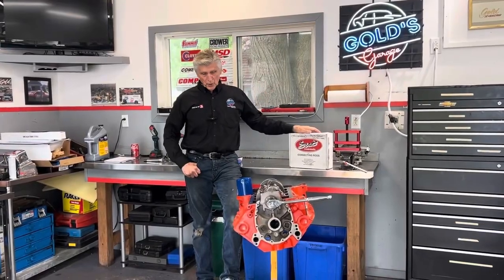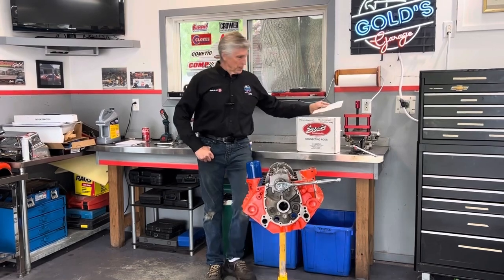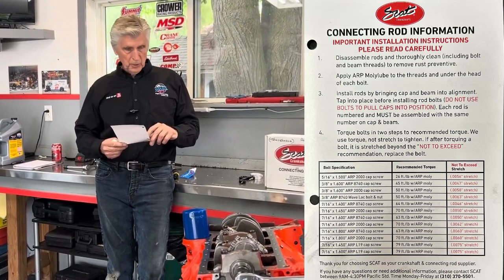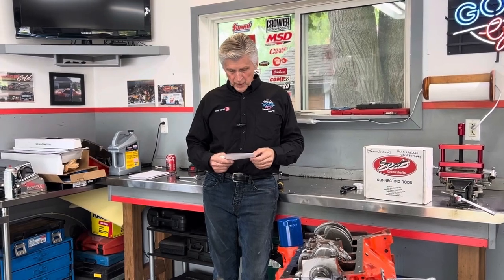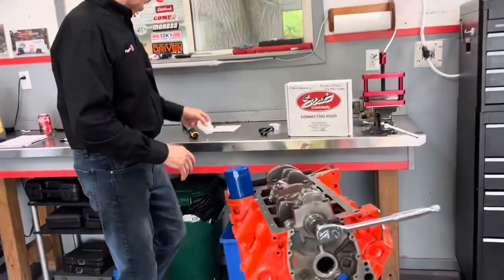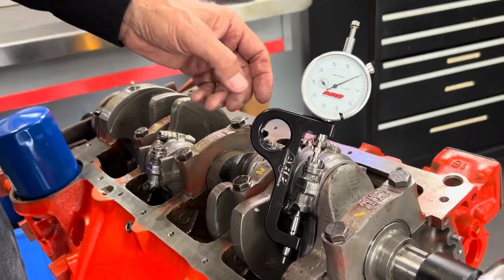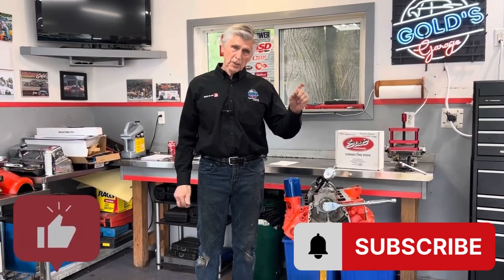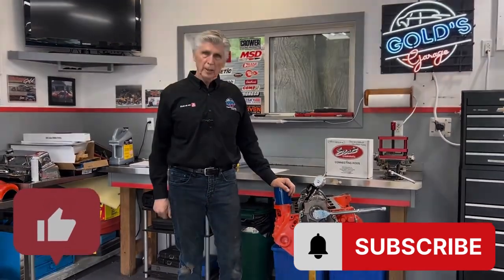302 SBC - How to torque ARP Rod Bolts - Strech/Strain Explained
In this video I explain how to torque a connecting rod bolt, and how to check the stretch of the bolt, and why that is important.
The engine in this video is Tony Guzzo’s 302 Chevrolet for his 1968 Camaro Z/28.